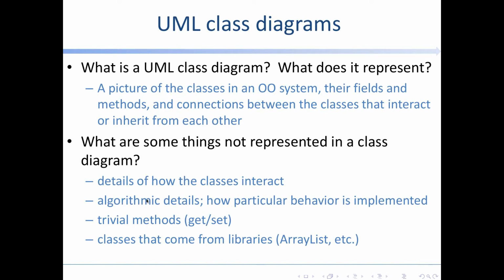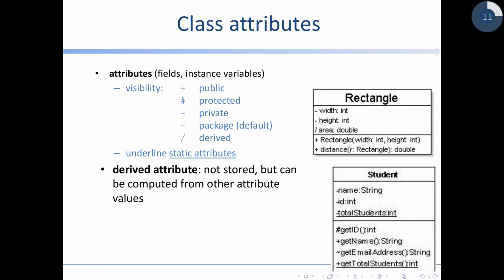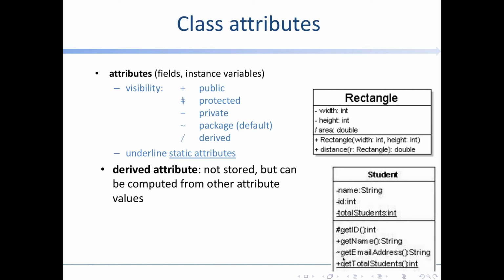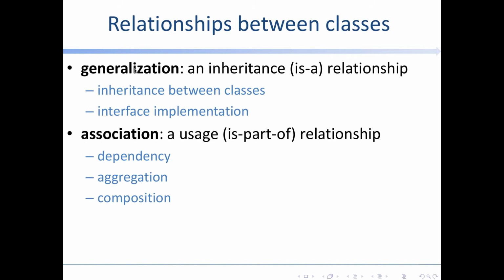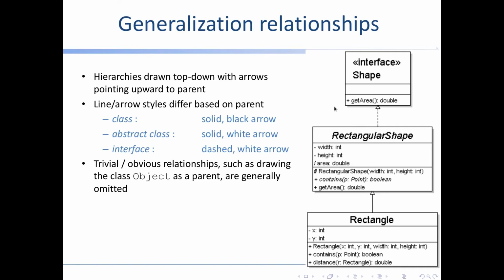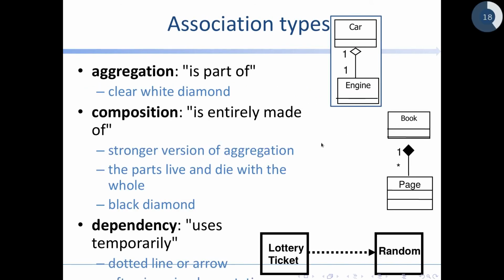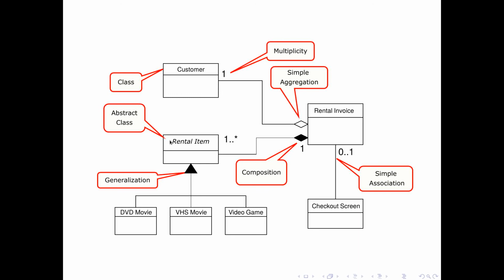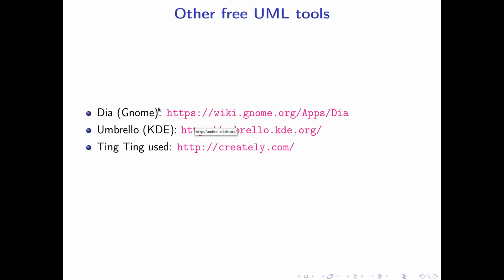Class 16 - UML Diagrams - Part 2